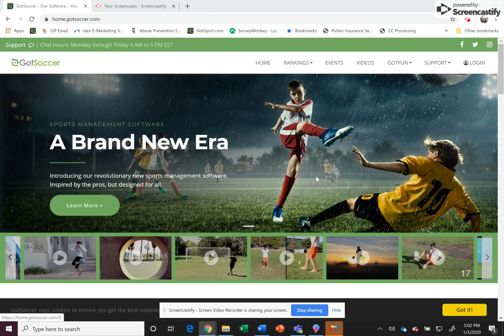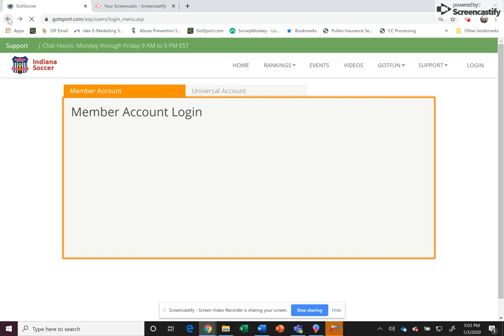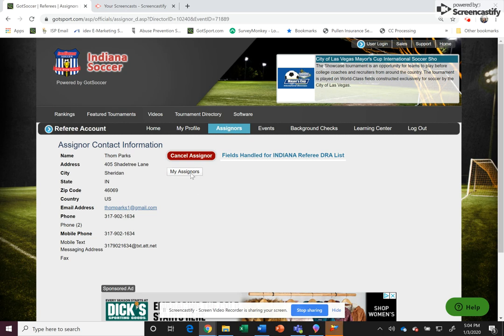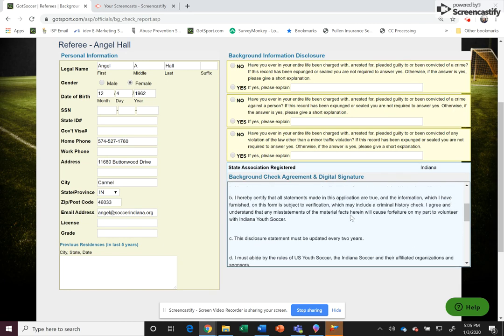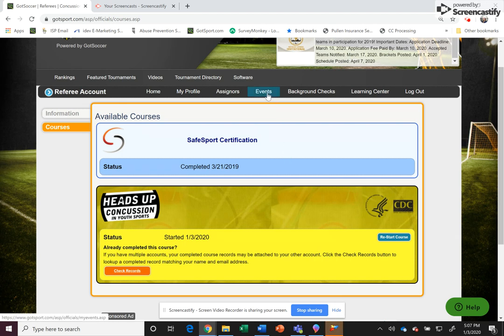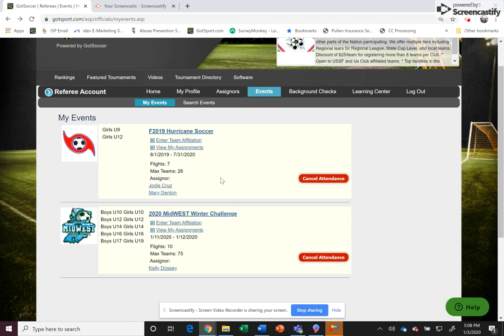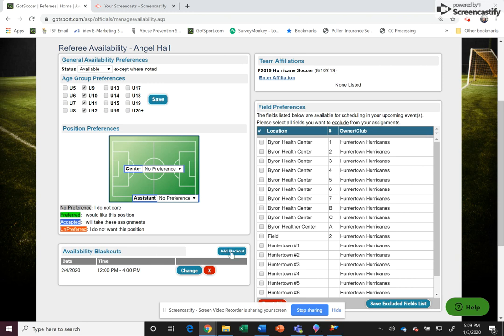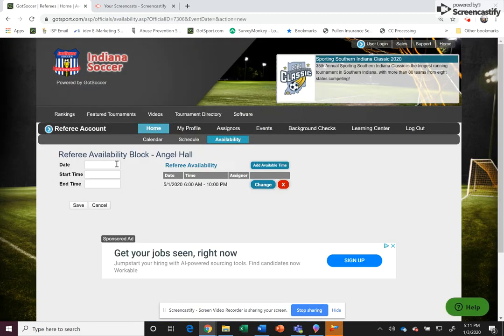How to use Gotsoccer for Indiana Referees